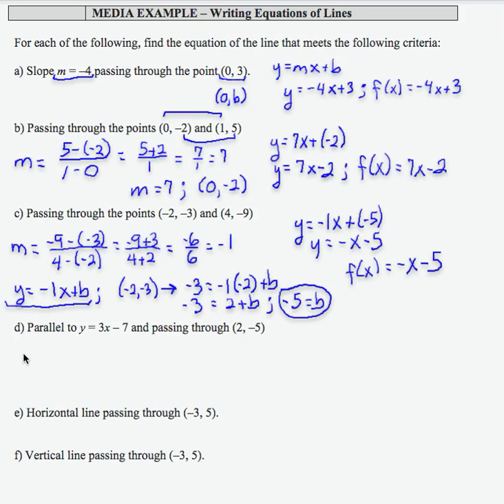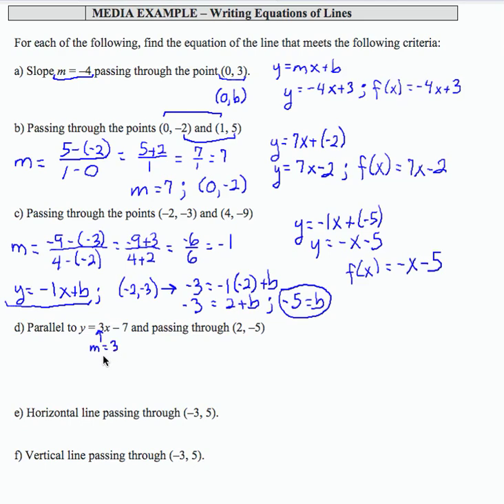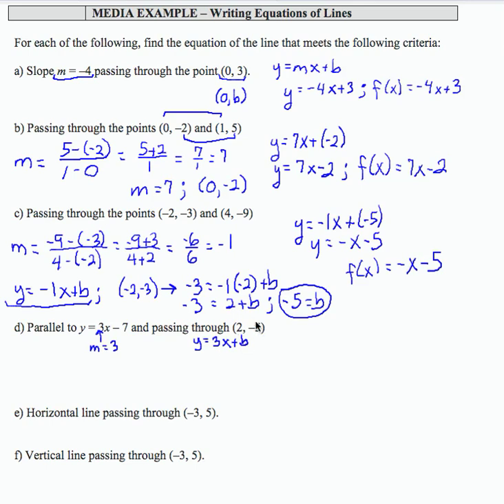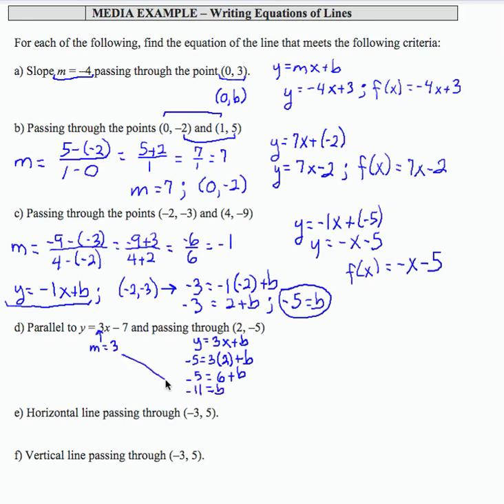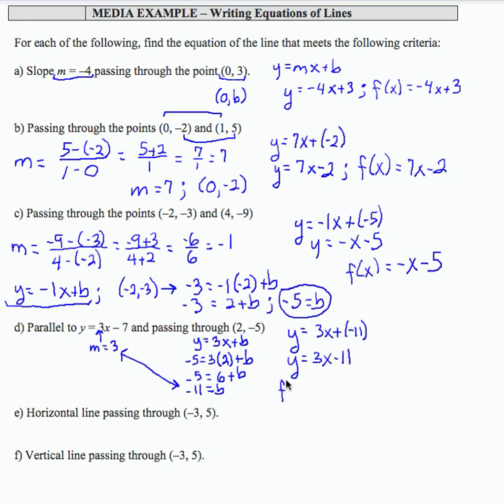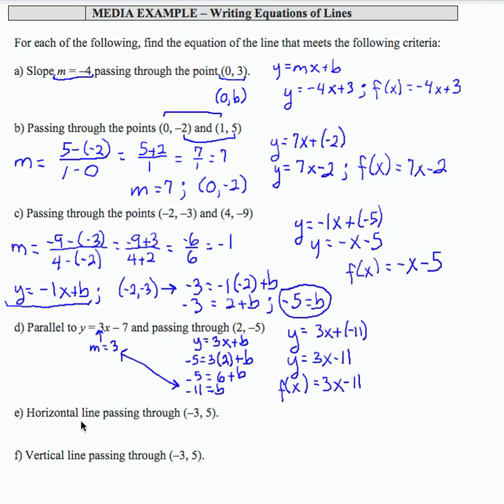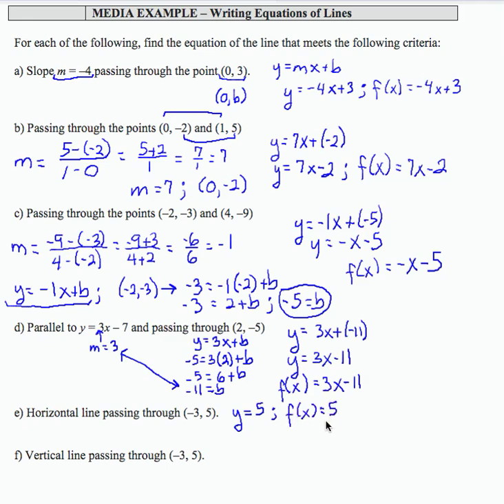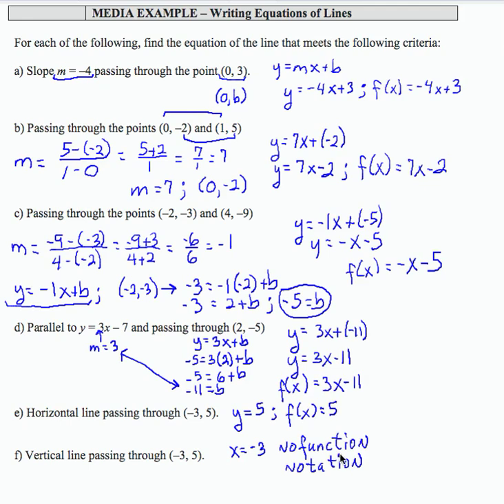12x_L3_P14_F13_pt2--Intermediate Algebra - Writing Equations of Lines